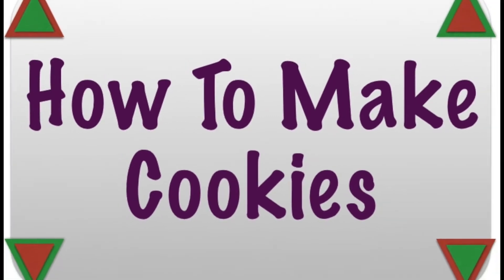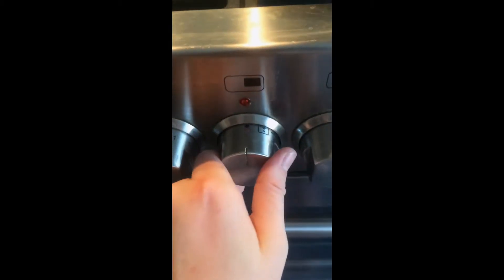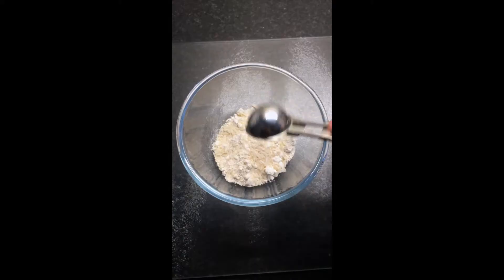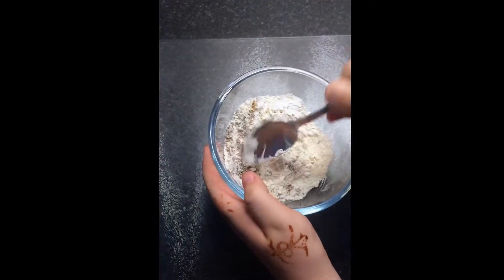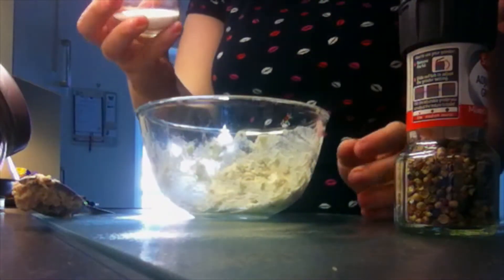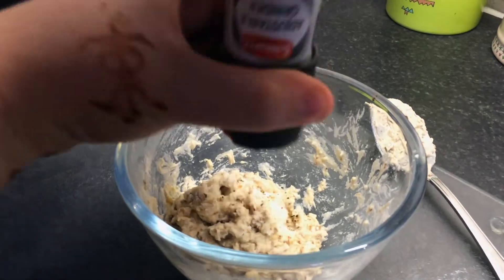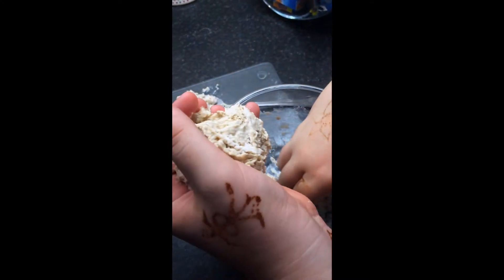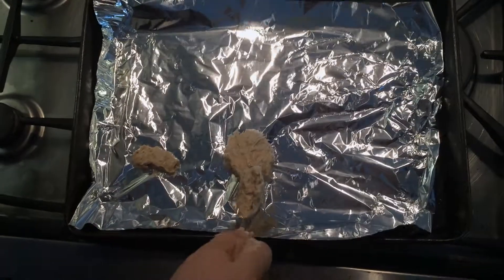How To Make Cookies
The art of baking.

~The Panda and The Armadillo~